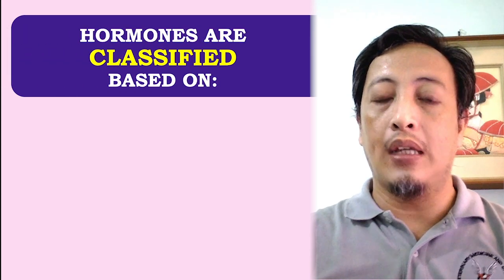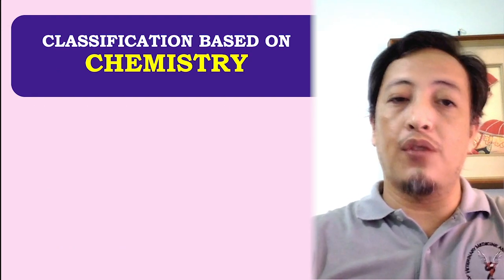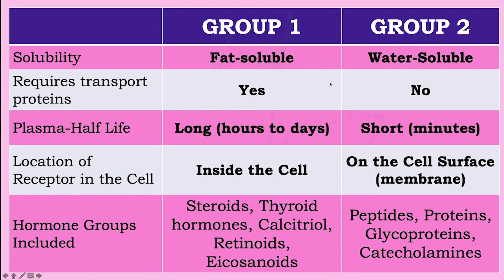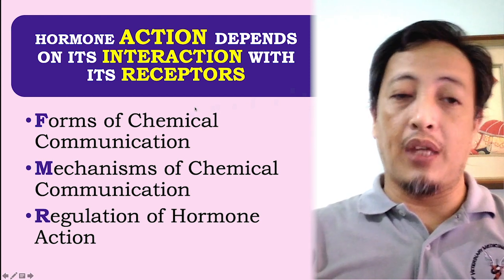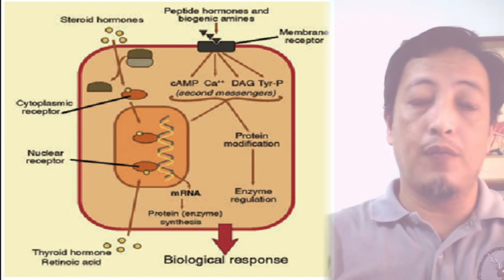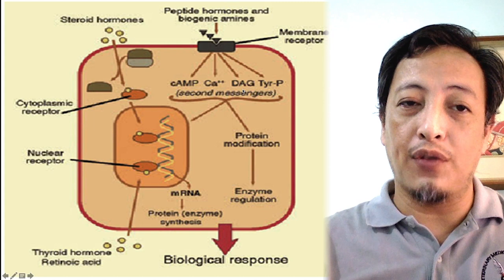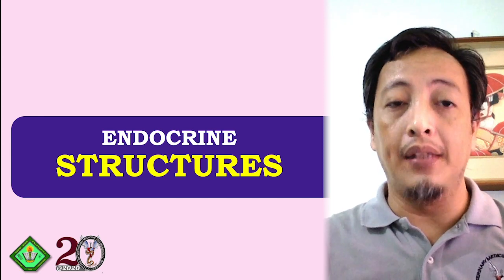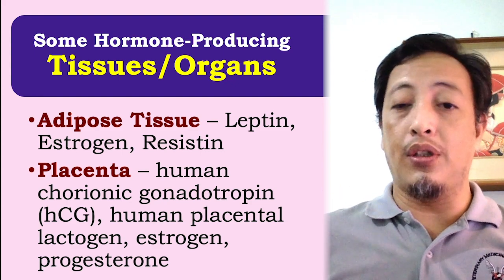VPHY 60 Topic 2 General Principles of Veterinary Endocrinology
Unit 1 Topic 2 General Principles of Veterinary Endocrinology